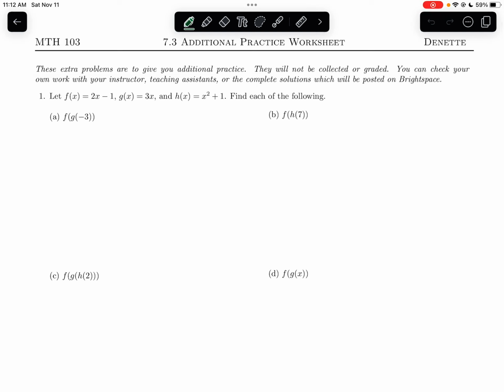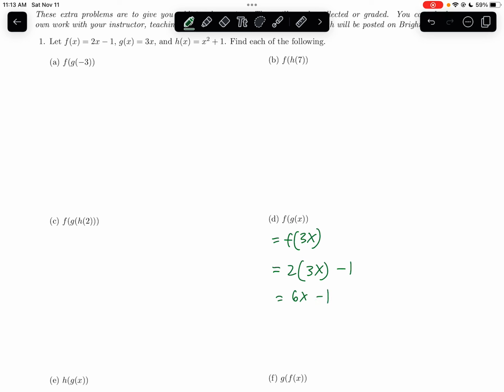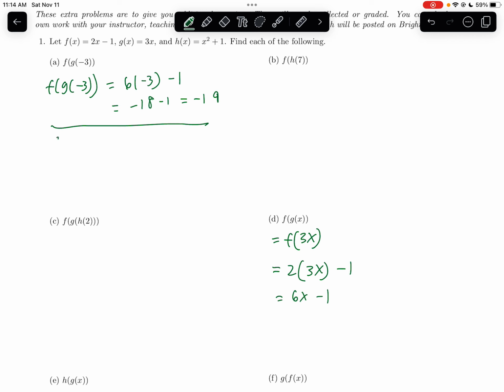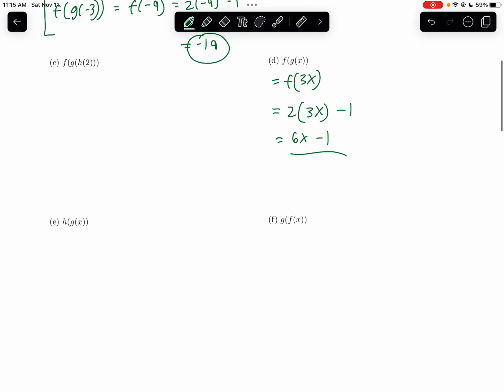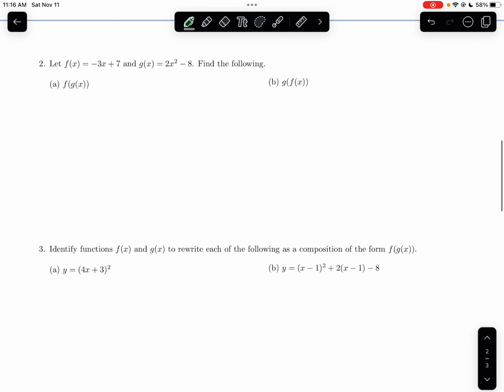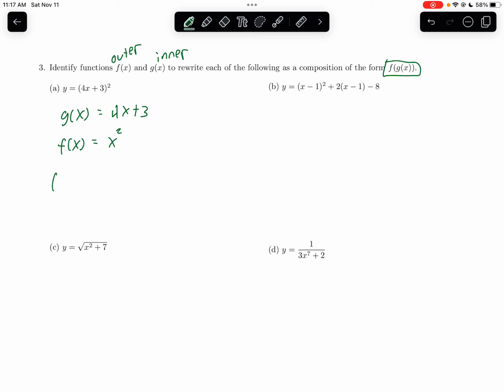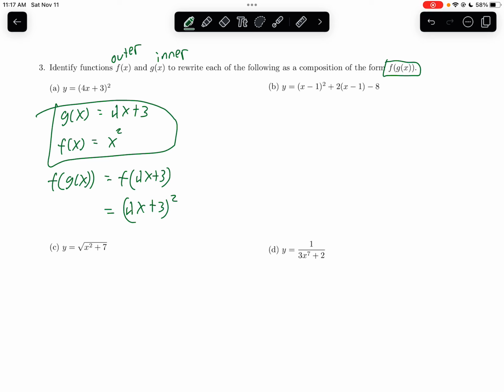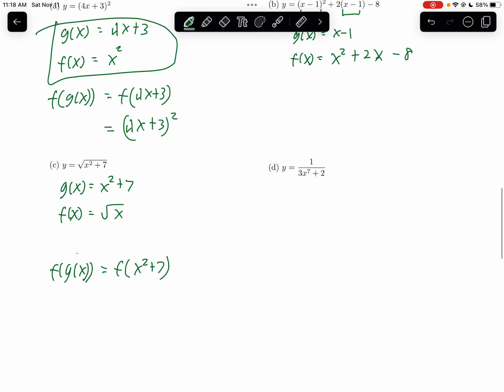Section 7.3 Worksheet